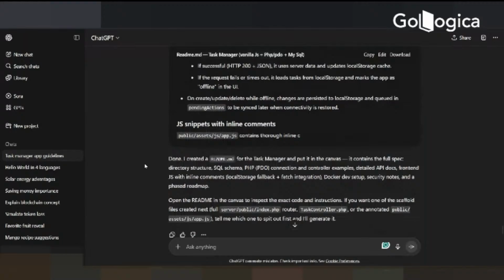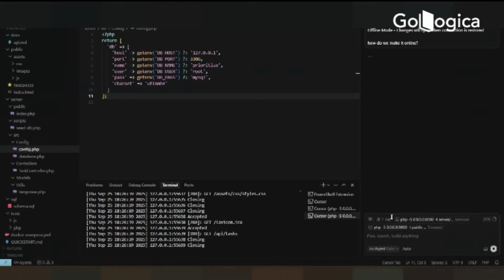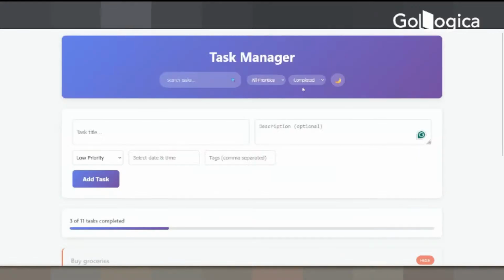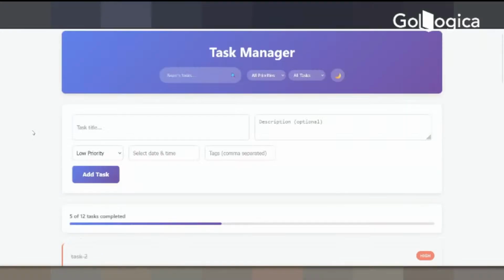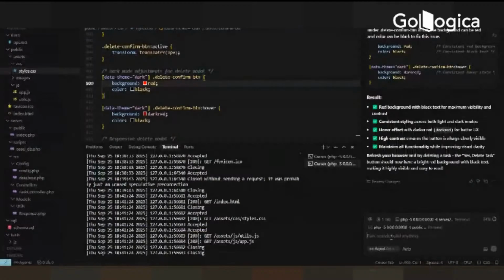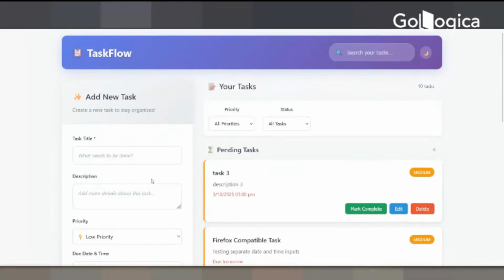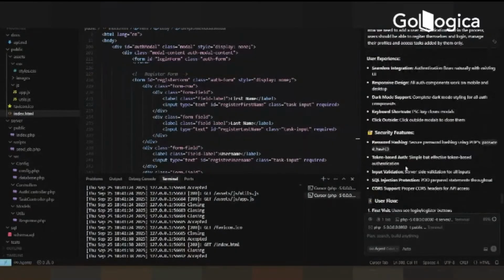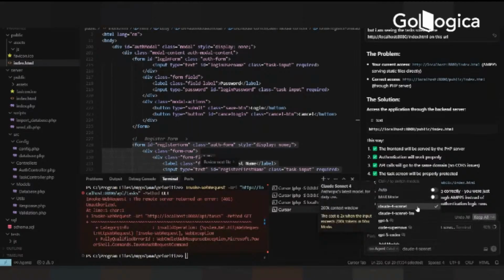🔴 LIVE: How to Create Projects in Prompt Engineering | Learn From Scratch | GoLogica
🔴 LIVE: Want to learn how to create practical projects in Prompt Engineering from scratch?

Join GoLogica for a practical LIVE session on Prompt Engineering and learn how to design effective prompts and apply them to real-world AI projects.

This session is designed for beginners, students, developers, AI enthusiasts, content creators, and professionals who want to understand Prompt Engineering through practical project-based learning.

🔥 In this LIVE Prompt Engineering session, you’ll learn:

✅ Prompt Engineering techniques and best practices
✅ How to structure prompts for better AI responses
✅ How to create Prompt Engineering projects
✅ Practical AI project examples
✅ Real-world applications of Prompt Engineering
✅ Common prompting mistakes and how to avoid them
✅ Tips for improving AI-generated results
✅ Practical guidance for building AI projects from scratch

🎯 Learn by building:
Follow along with the LIVE session and understand how Prompt Engineering concepts can be applied to practical AI projects and real-world use cases.

🚀 Want to build practical AI and Prompt Engineering skills?

Explore GoLogica training programs and learn Prompt Engineering, Generative AI, ChatGPT, AI tools, and practical AI development skills.

💬 What Prompt Engineering project would you like to build?
Share your ideas and questions in the LIVE chat or comments.

📌 Save this LIVE session for future Prompt Engineering and AI learning.